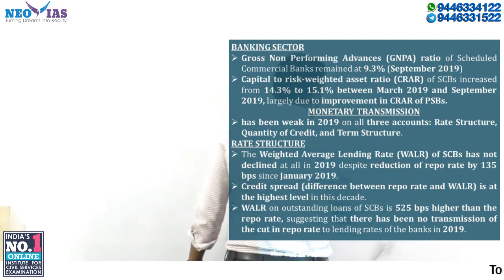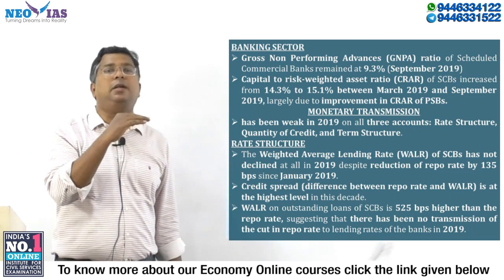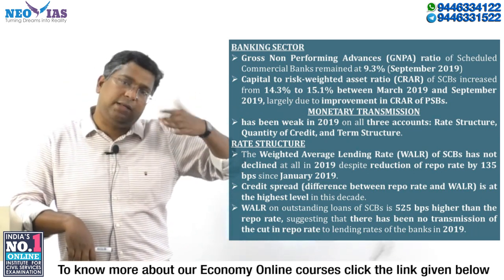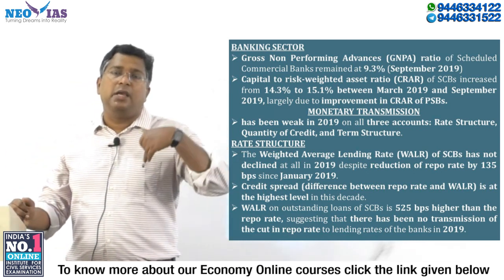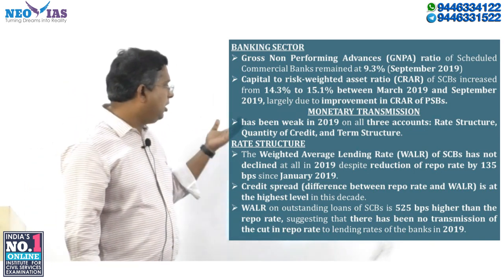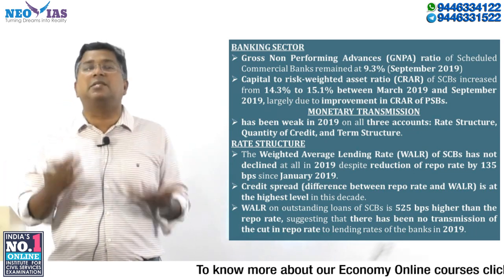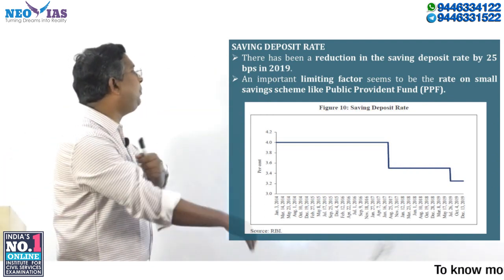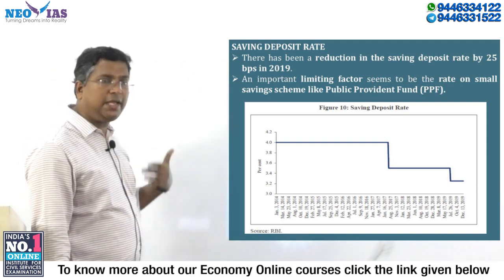MONETARY TRANSMISSION | ECONOMIC SURVEY (2018-19 & 2019-20) | INDIA'S BEST ECONOMY CLASSES| Ekam IAS